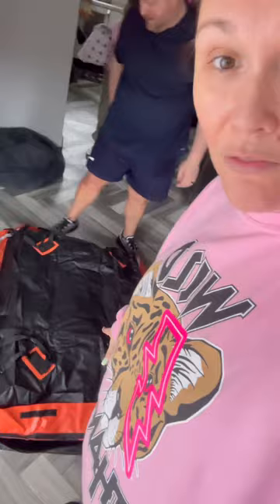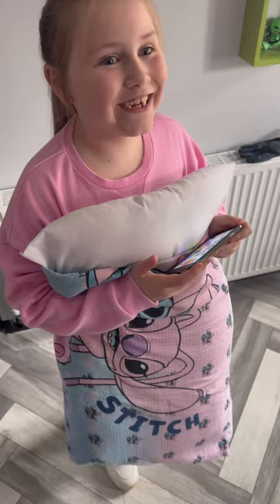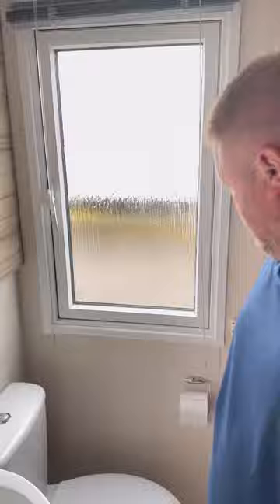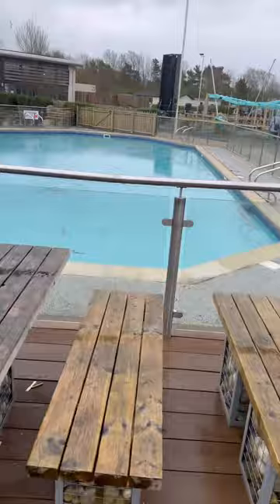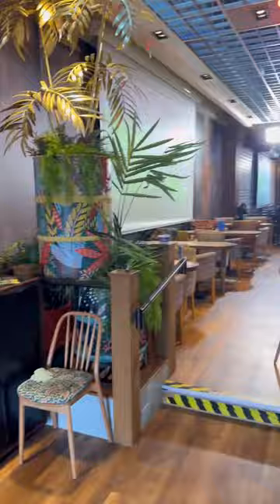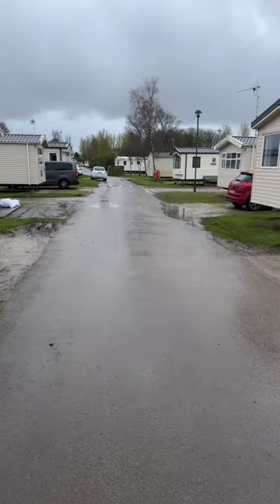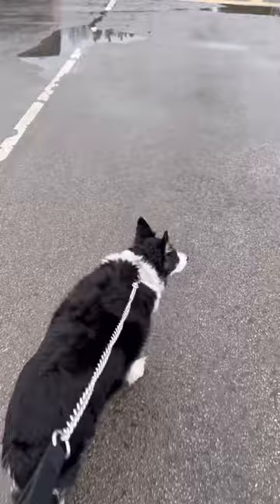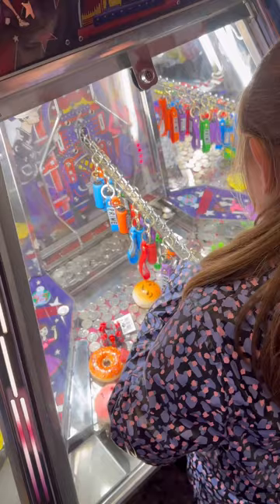Day one of The Hale’s in haven 🩷